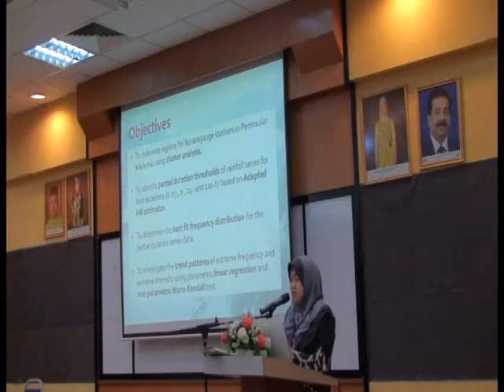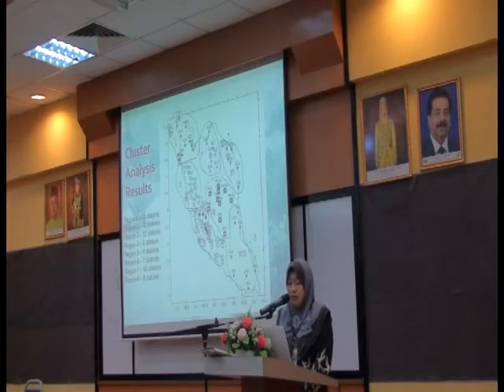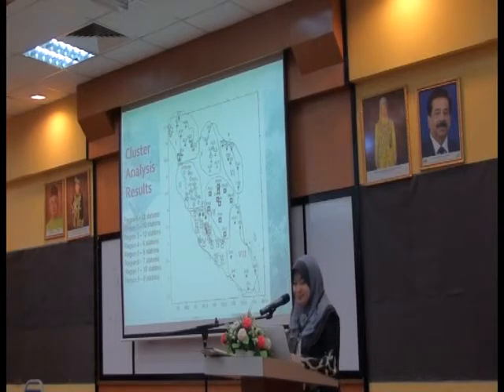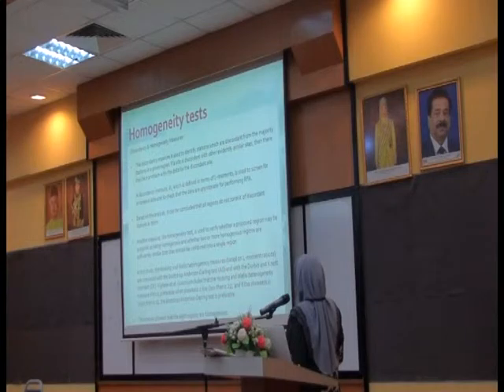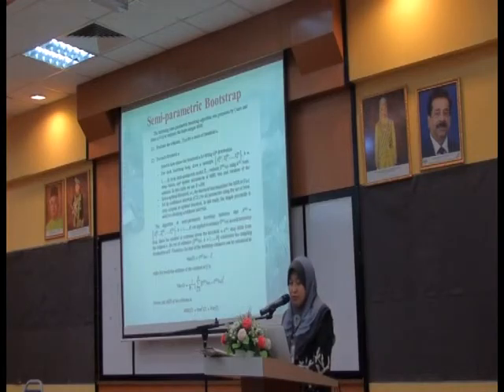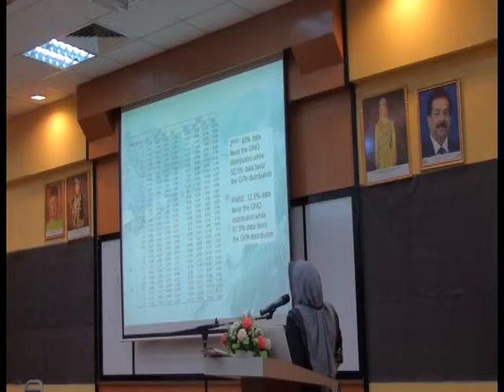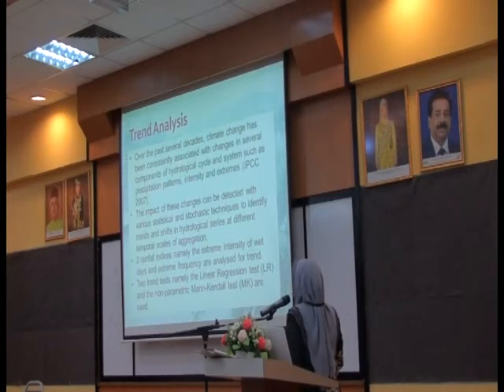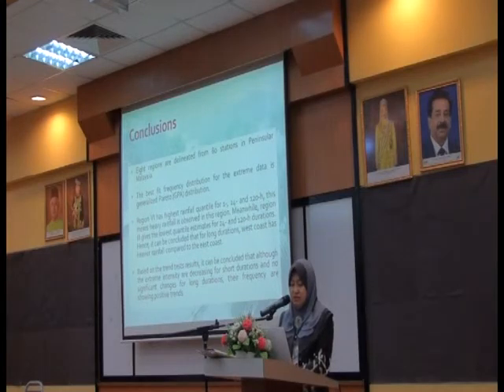Assoc Prof Dr Wan Zawiah Wan Zin : Regional Frequency Analysis for Peninsular Malaysia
Assoc Prof Dr Wan Zawiah Wan Zin Regional Frequency Analysis for Peninsular Malaysia Extreme Rainfall Events 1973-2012 (JoSSH II 2015)